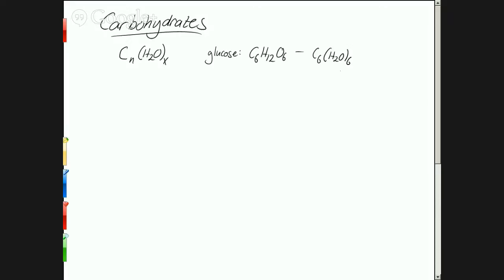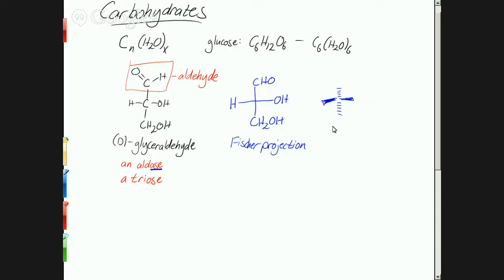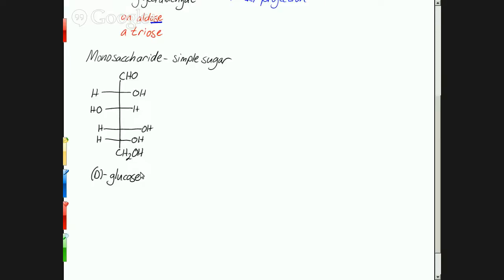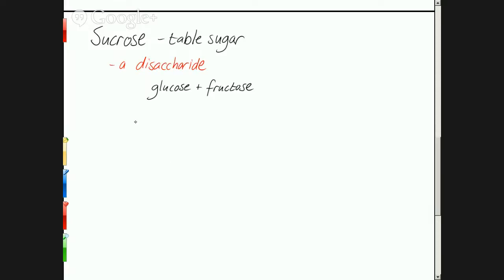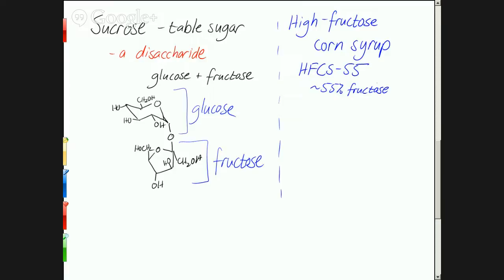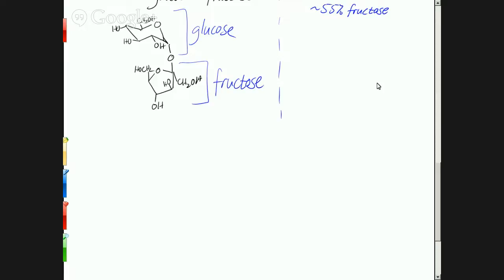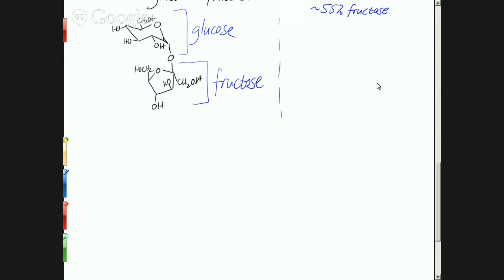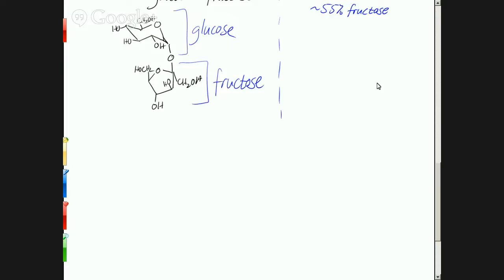CHM 201 - Carbohydrates